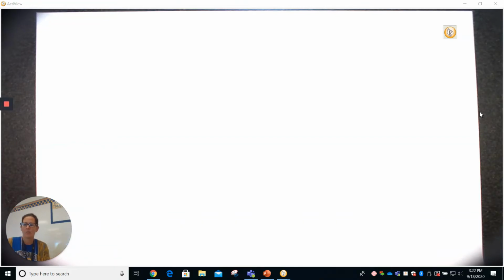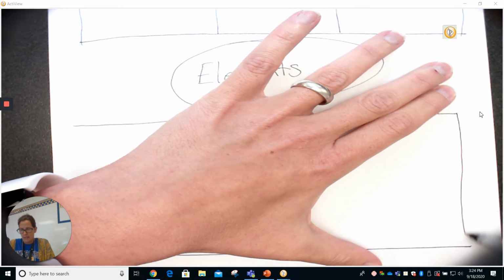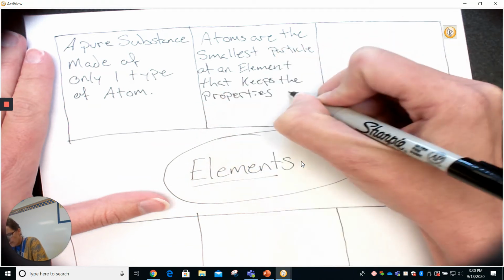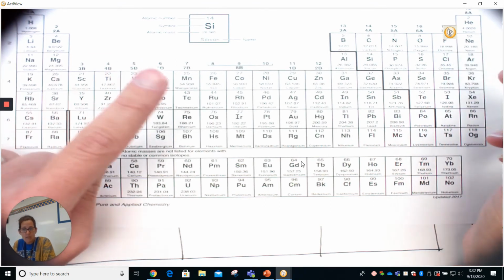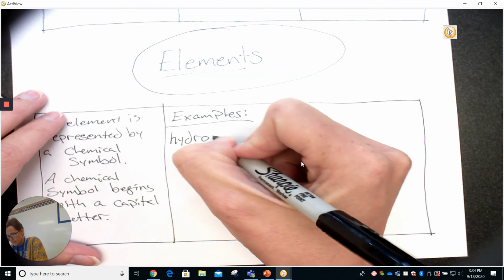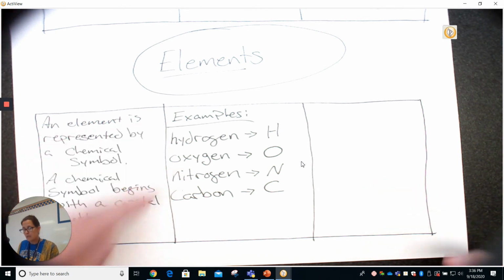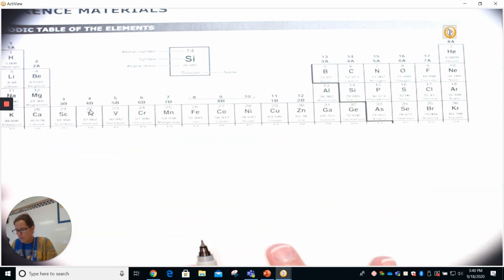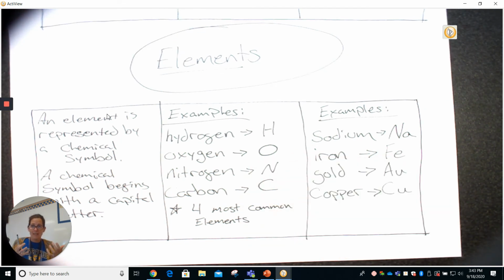Elements Graphic Organizer